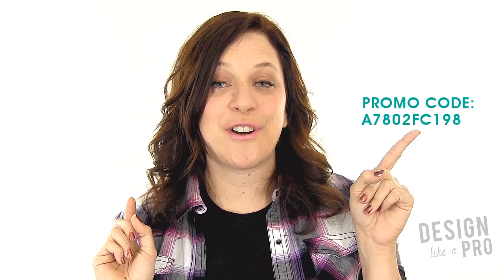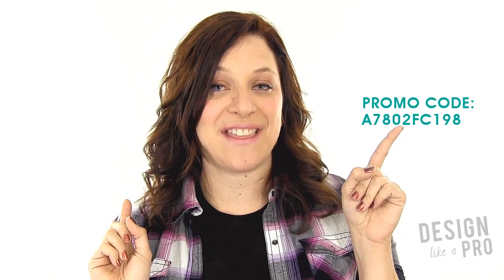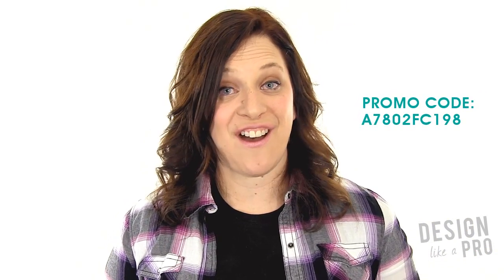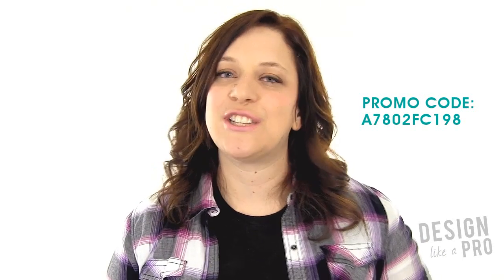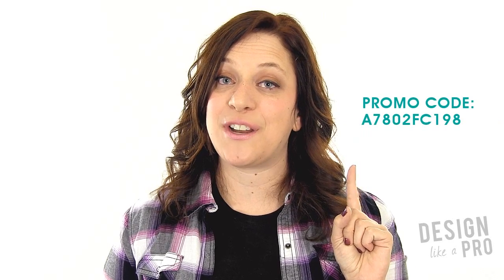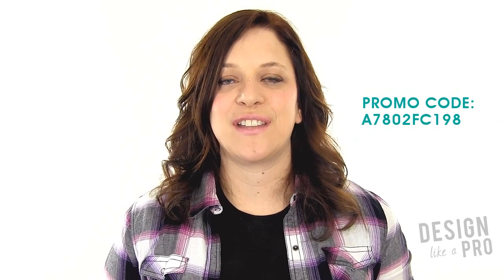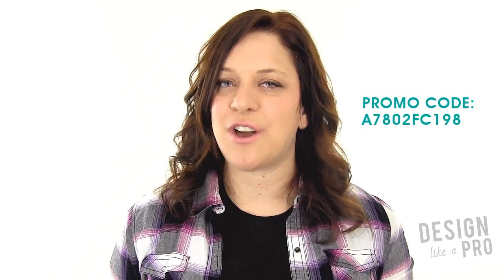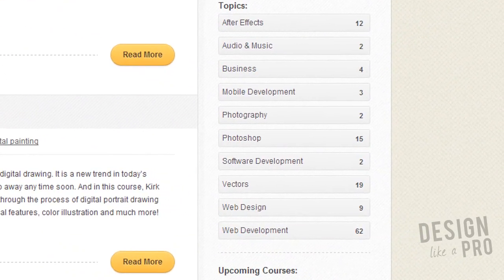LEARN HOW TO DESIGN A MAGAZINE - FULL COURSE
UPDATE: Unfortunately, Tuts+ is no longer offering this course for free.

Learn the entire process of designing a magazine from start to finish in this all new Tuts+ course for \

**You'll Learn**
• Storyboard Planning
• Setting up your Document
• Developing a Style Template
• Designing Articles and Ads
• Designing the Front and Back Cover
• Proofing and Output